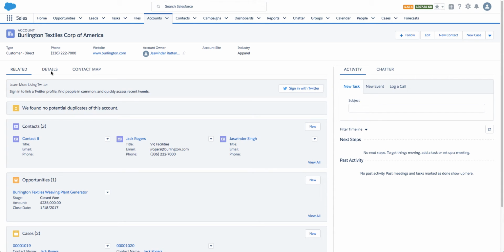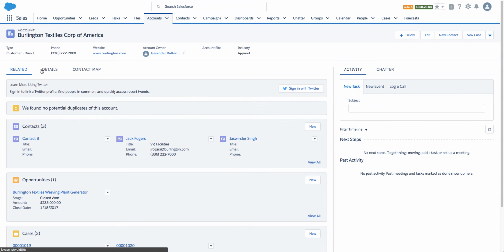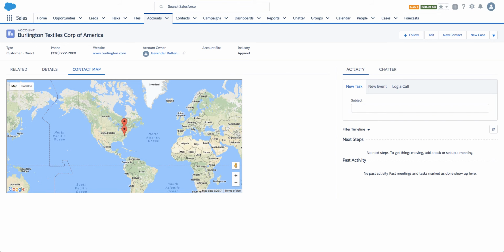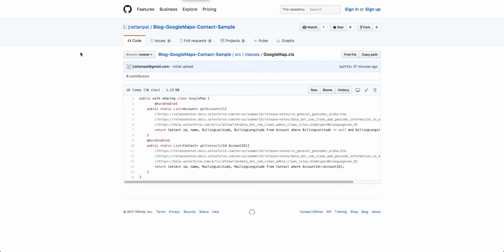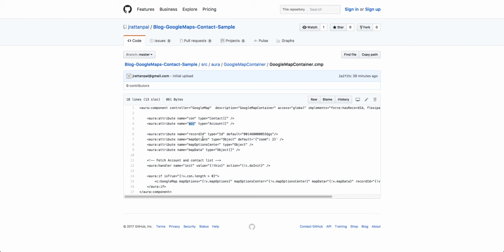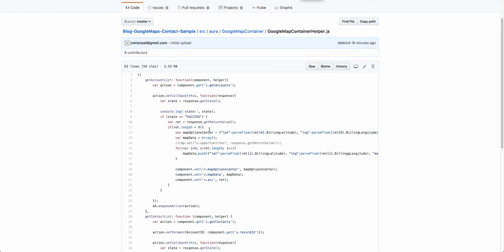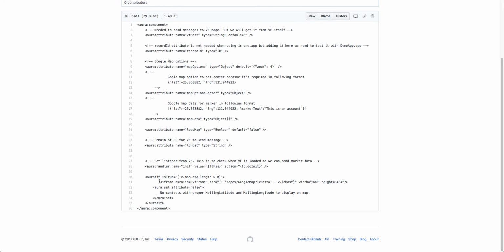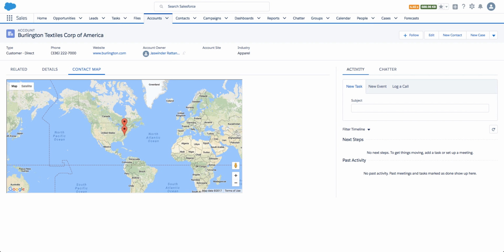Implement Google Maps with Lightning Components and Visualforce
Display Contacts related to an Account on Google Map. This component can be added to Account object and displayed in, say, "Contact Map" tab